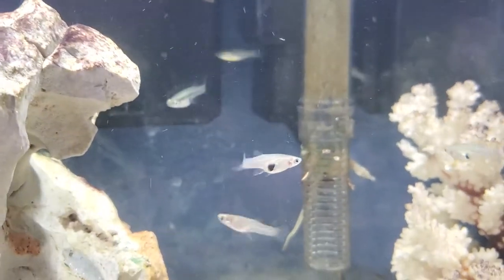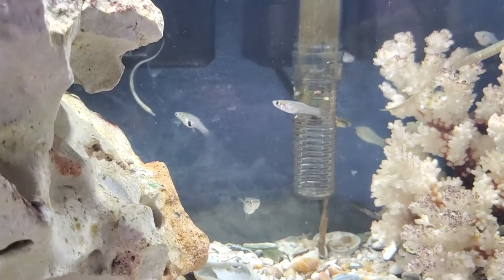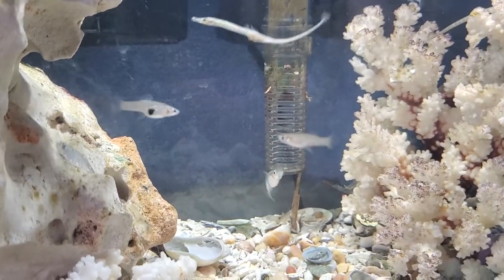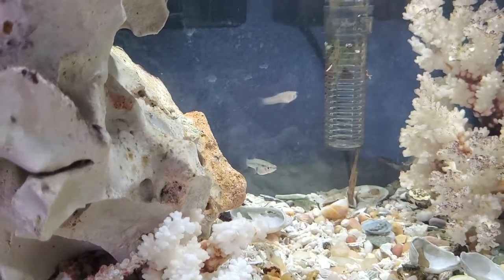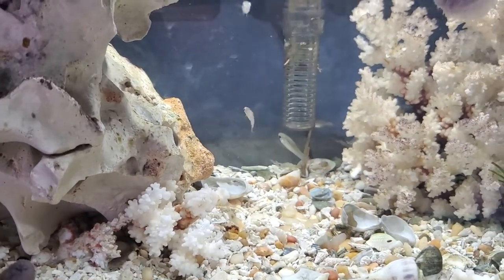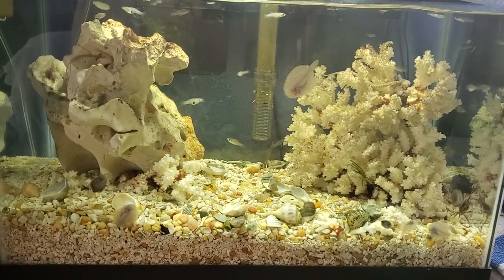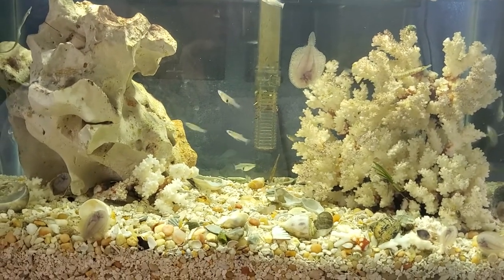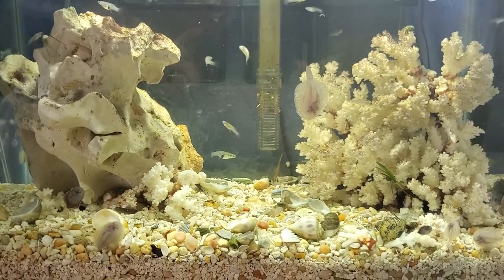Wild caught mosquito fish livin it up beachside.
This guy was so small when I caught him.  I had to put my glasses on to see him.
When I first started this experiment I caught some mosquitos fish by the boat ramp. My taught was if they survived 7 days in the tank without a water change I would continue the experiment. Well I caught a lot if them hoping the strong would survive but all if them have. Now I have way too many in my tank. Lol.